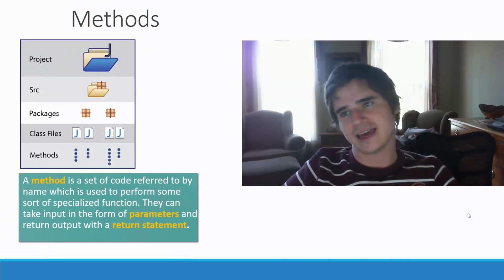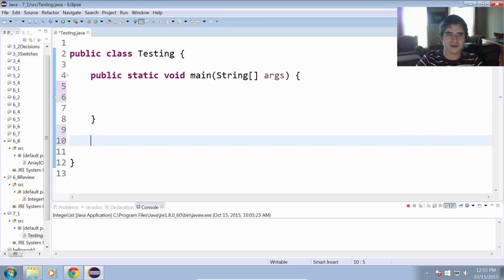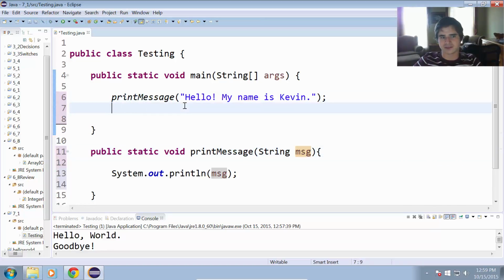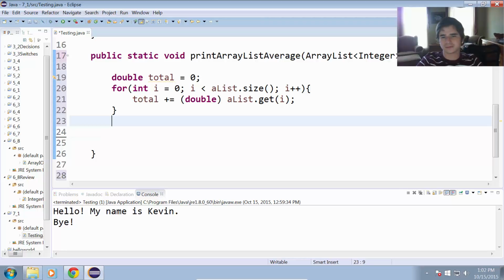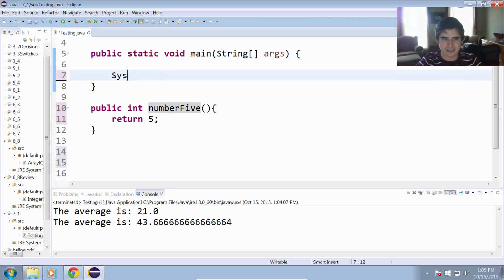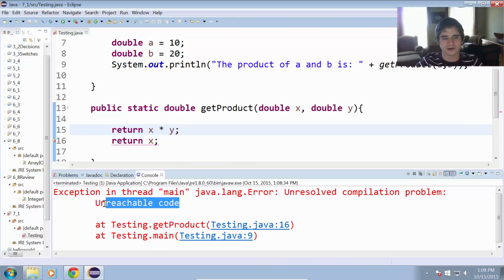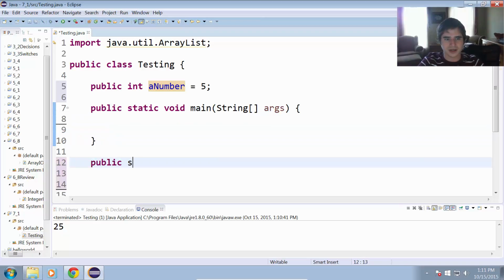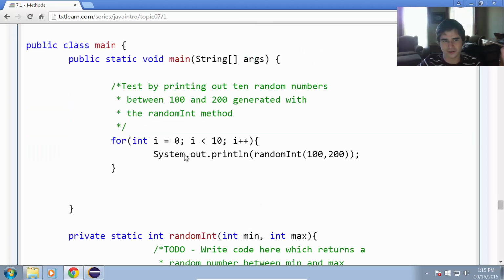Methods in Java (7.1)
Introduction to OOP discusses how to create and use methods in Java.